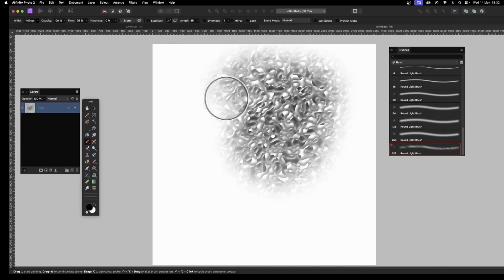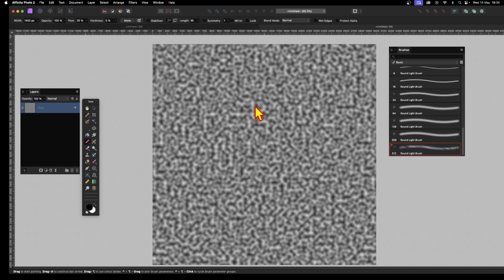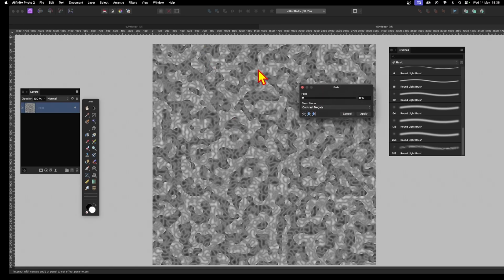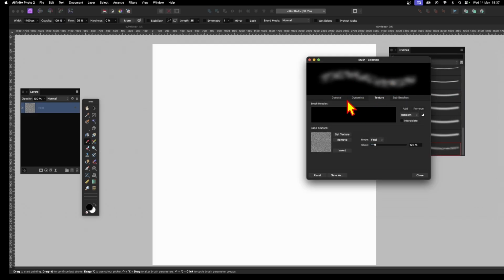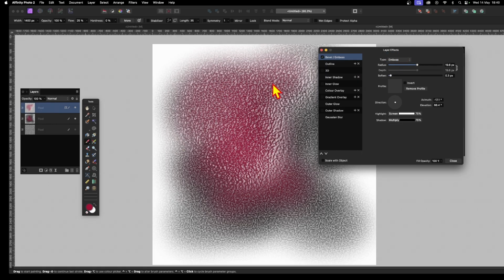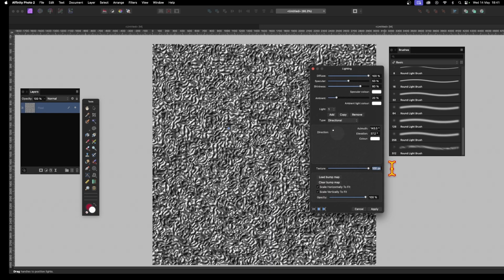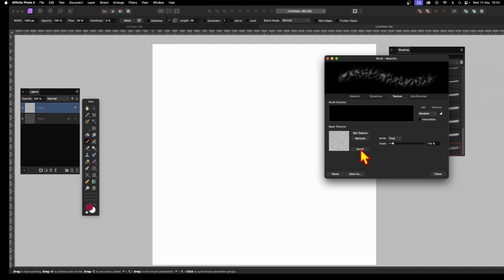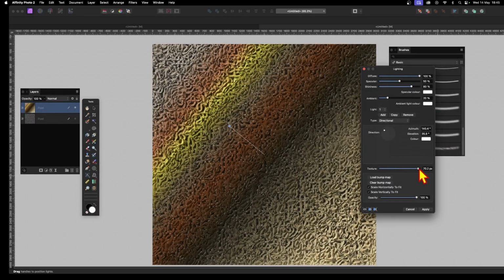NOISE You've Never Seen In Affinity Photo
Noise Brushes / Textures In Affinity Photo - how to create all kinds of amazing designs using textures in brushes in Affinity Photo

0:00 - Start
2:23 - Apply filter effect
3:59 - Save result for use in brushes
6:16 - Apply brushes
7:05 - Texture 3D effect
8:24 - Lighting
11:48 - Apply to gradient